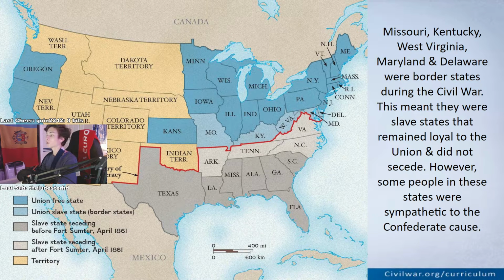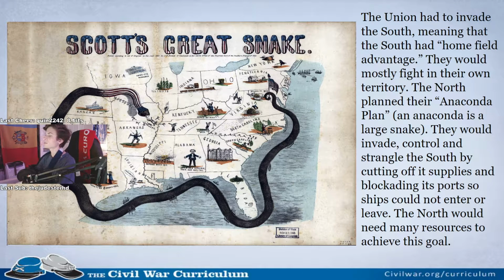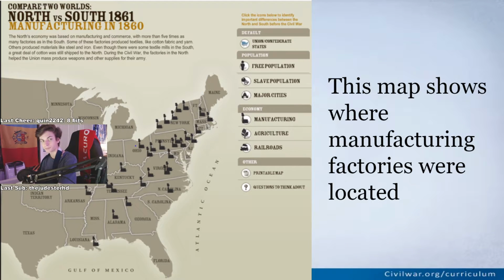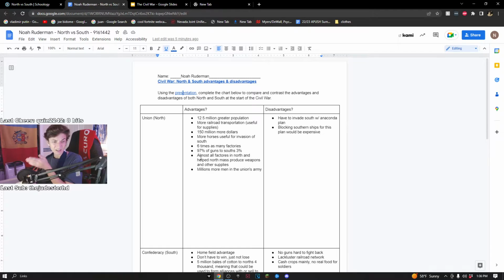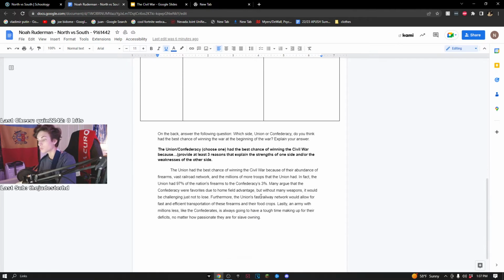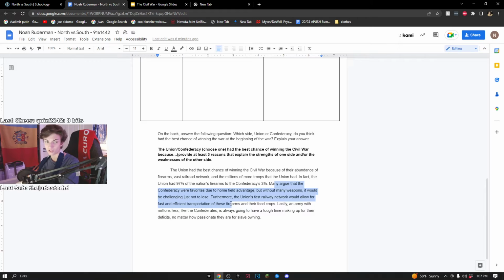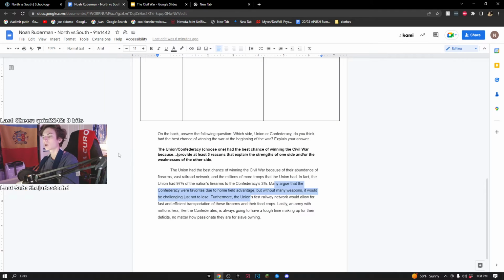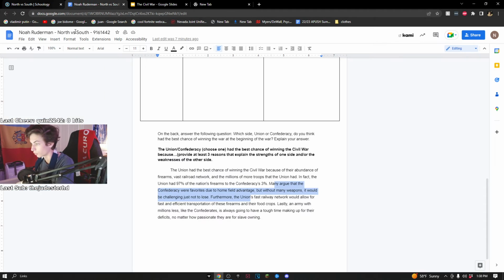APUSH Union vs Confederacy who had the advantage going into the civil war?